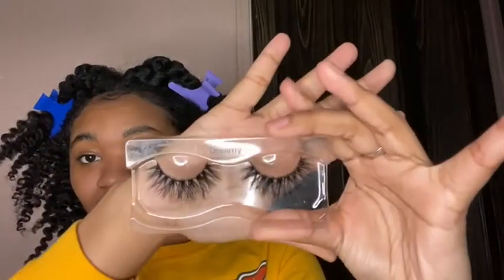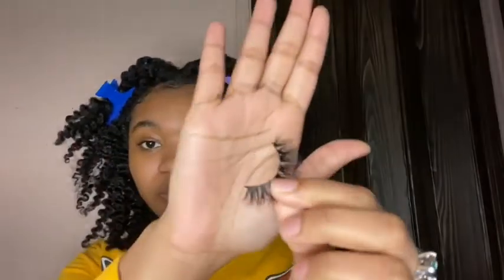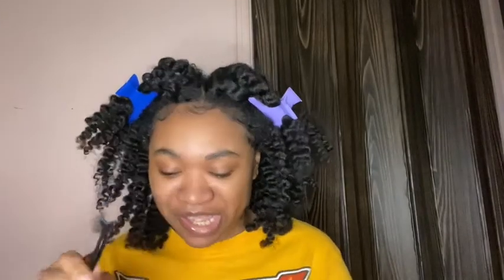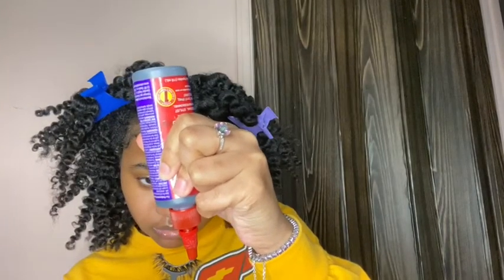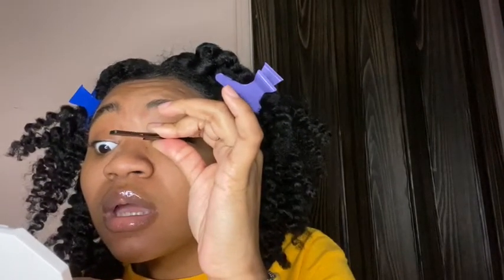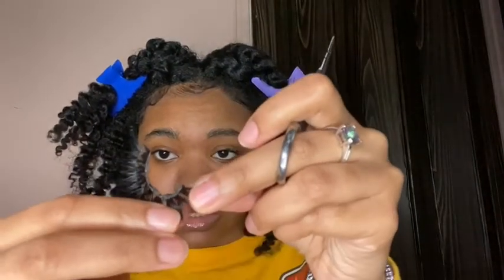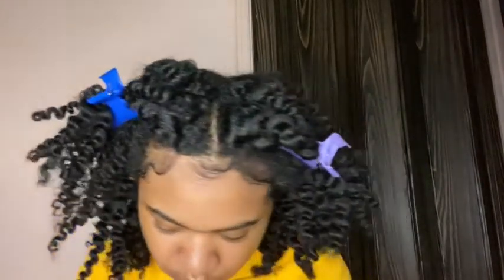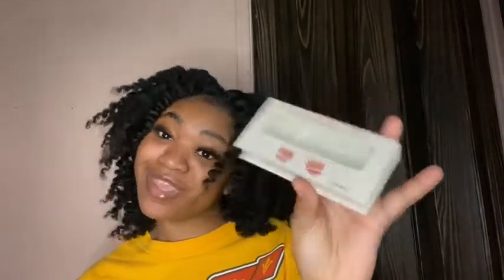HOW TO APPLY LASHES FOR BEGINNERS |KYLA LATRICE